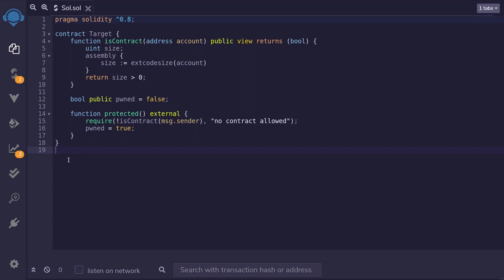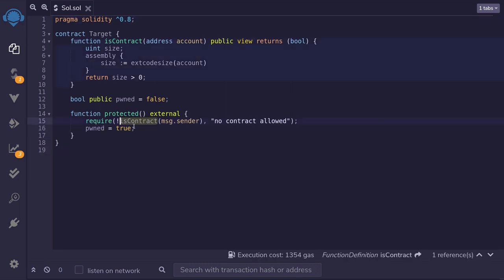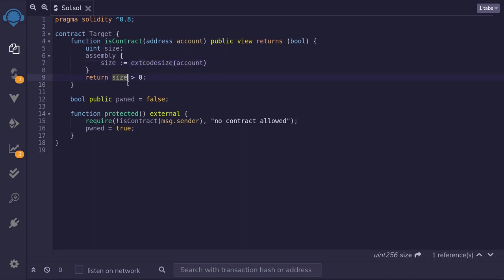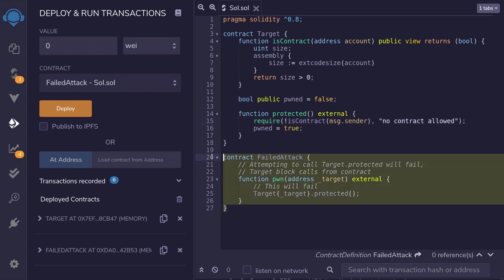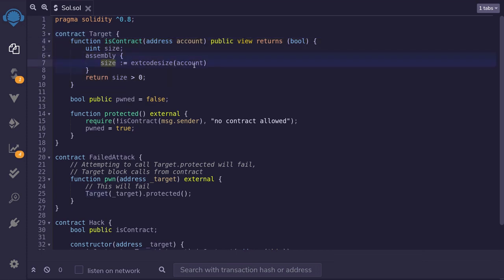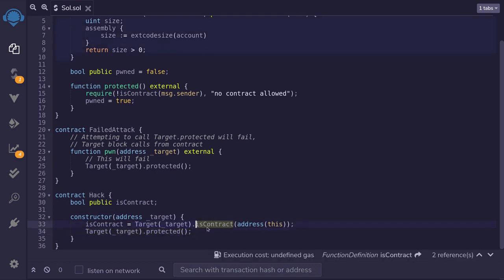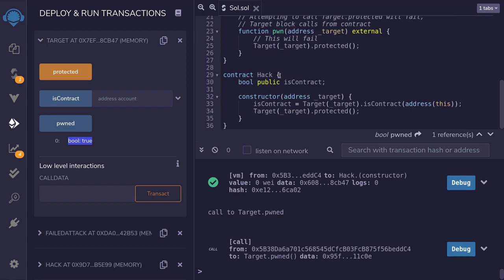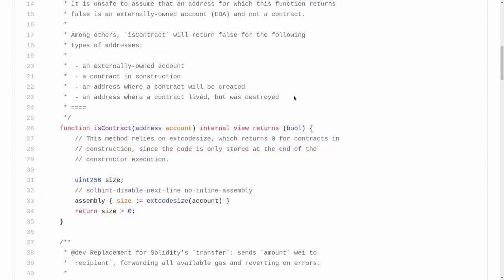Contract With Zero Code Size | Hack Solidity (0.7)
If the size of code stored at an address is zero then it can't be a smart contract right? This video explains how a smart contract protected from other smart contract using this check (checking code size is 0) can be bypassed.